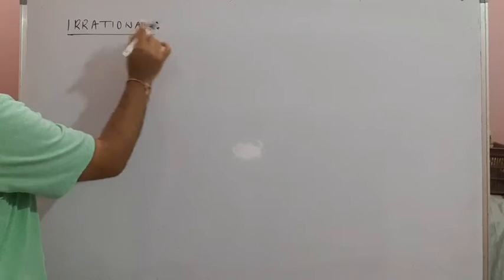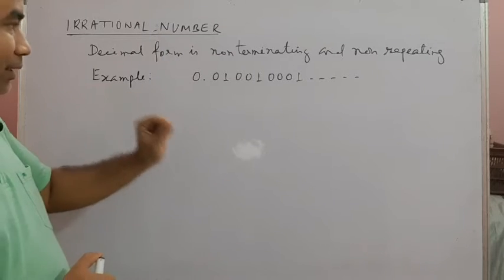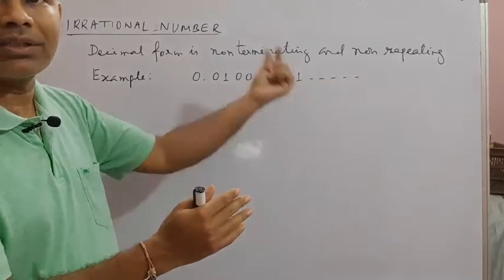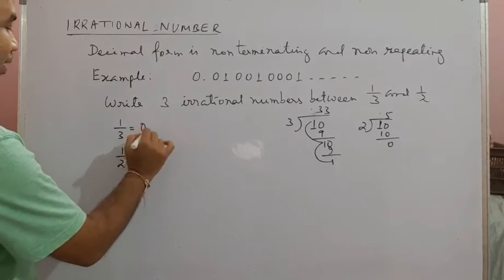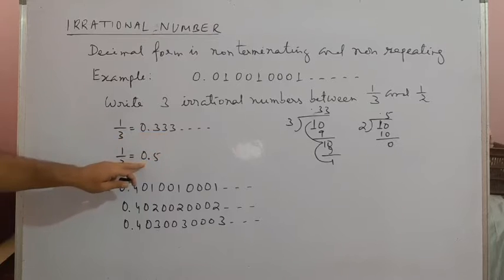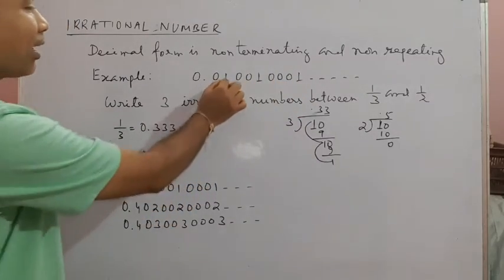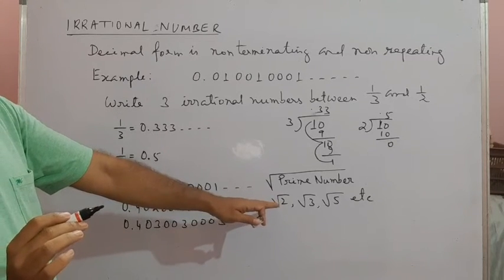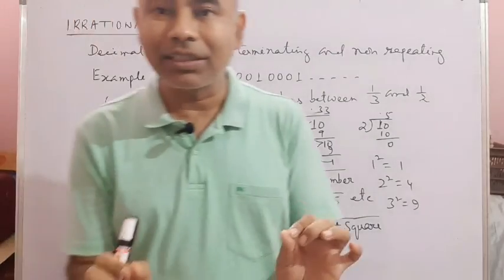IRRATIONAL NUMBER (Part1) Class 9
Definition with example. Irrational numbers between two given rational numbers.